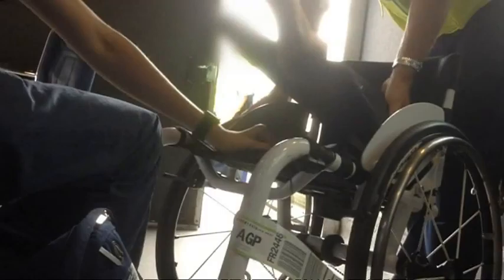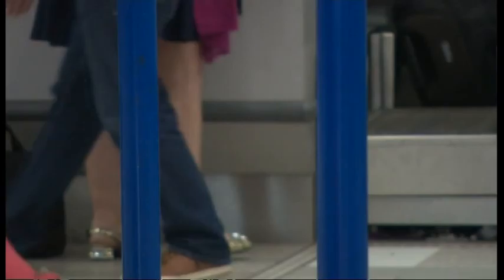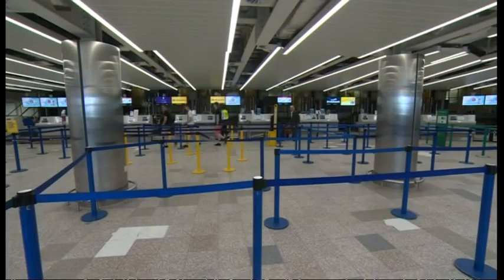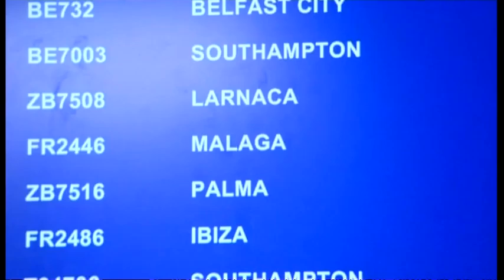Josh Gardner BBC 1 Inside Out Airport.